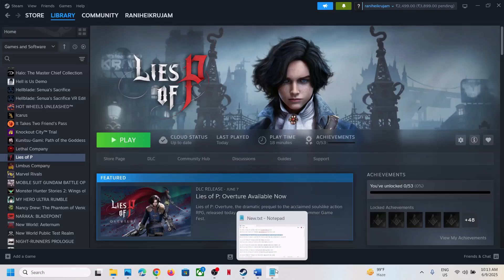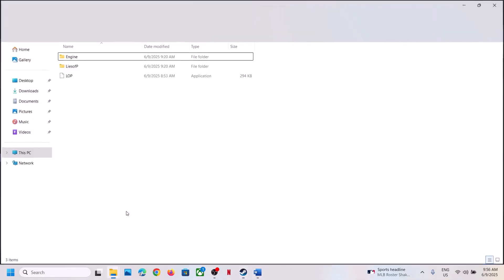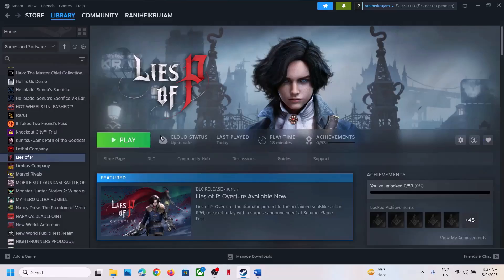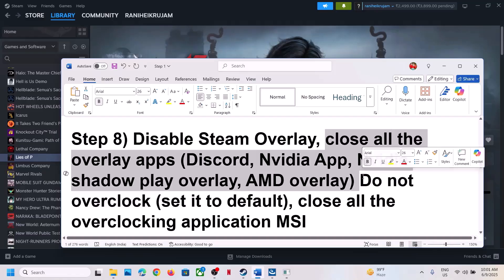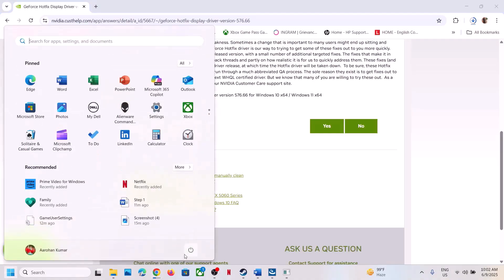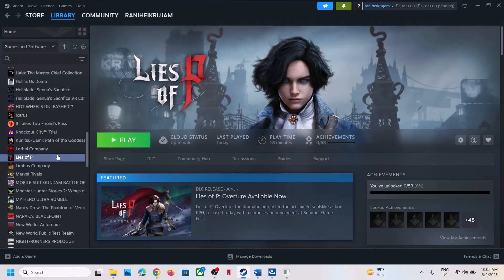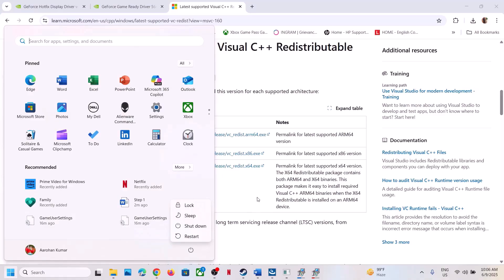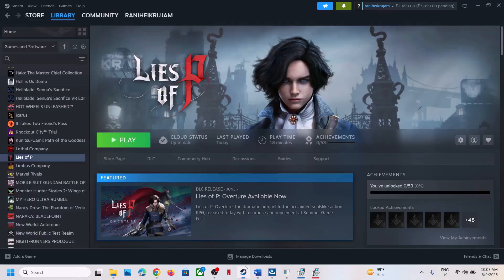Fix Lies of P/Lies of P Overture Error The UE4-LiesofP Game Has Crashed And Will Close On PC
How To Fix Lies of P/Lies of P Overture Error The UE4-LiesofP Game Has Crashed And Will Close On PC
Step 2) Disconnect VR Sets, Turn off Xbox Game Bar
Step 2) Delete the mods folder steamapps\common\Lies of P\LiesofP\Content\Paks
Step 3) Try -dx11/-dx12/-d3d11
Step 5) Remove all the mods/Delete the Mods folder
Step 6) Delete config folder (saved settings will be lost) Rename the save game files, create a backup first (Save game progress will be lost)
Step 10) Try latest Nvidia Hotfix driver